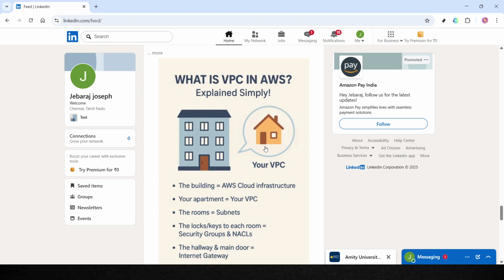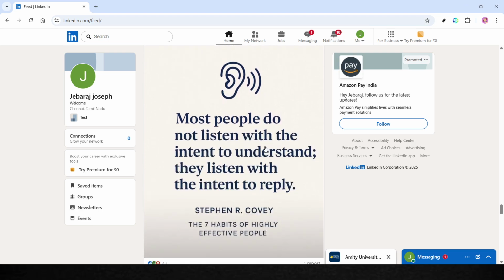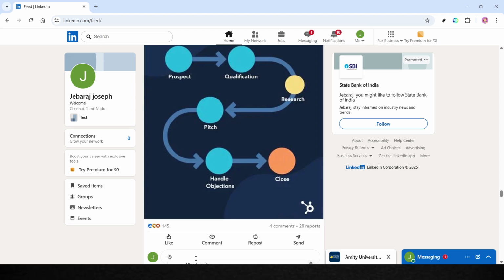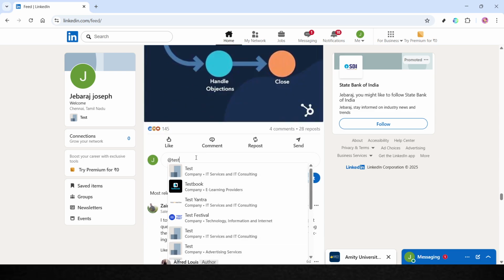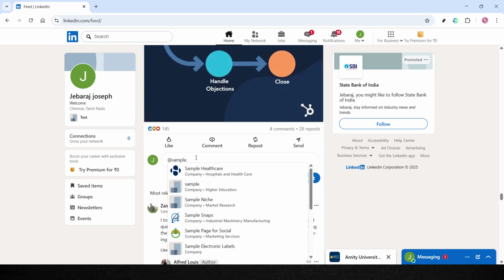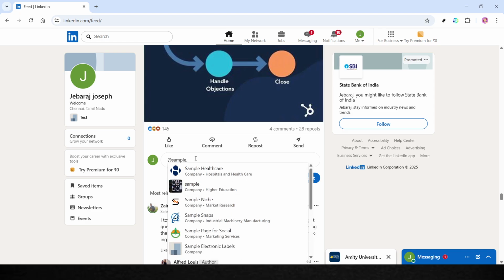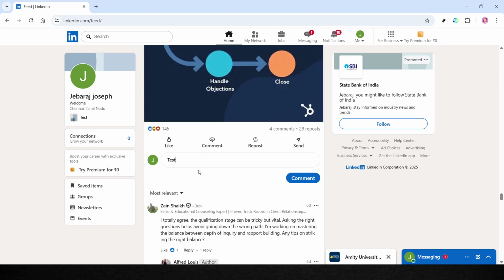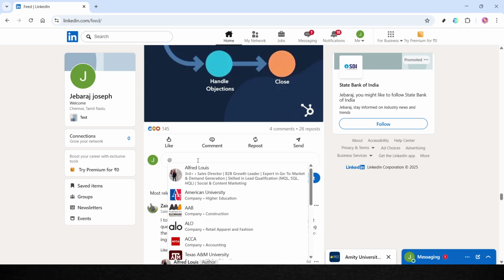How to Tag a Person on LinkedIn 2025 (Step By Step)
Learn How to Tag a Person on LinkedIn 2025 (Step By Step)

In This Video, We'll Show You 👇
Linkedin Tagging Tutorial
Linkedin Mention Someone
Linkedin How To Tag
Tagging On Linkedin
Linkedin Tagging
How To Mention Someone On Linkedin
Linkedin Mention
Linkedin Tag A Person
Linkedin Help
Linkedin Update
Linkedin Profile Tips
Linkedin Connection Tips
How To Use Linkedin
Linkedin Training
Linkedin Guide
Linkedin Features
Linkedin Tutorial
Linkedin For Job Seekers